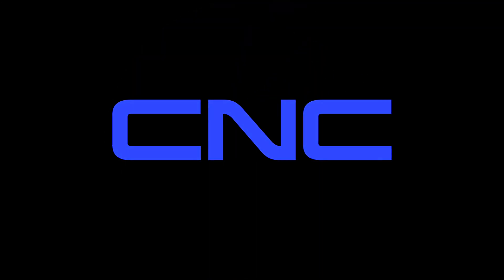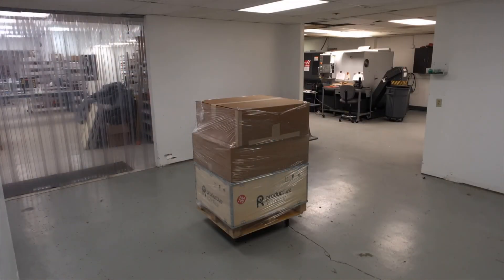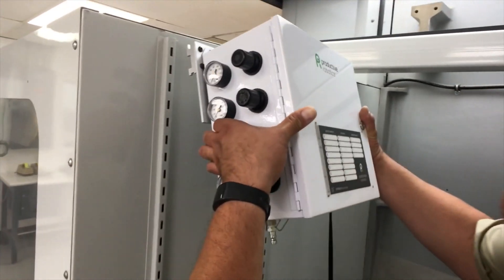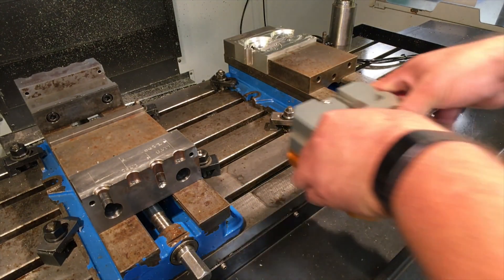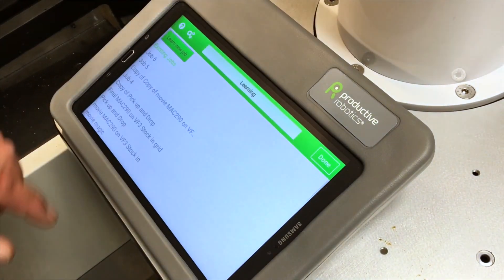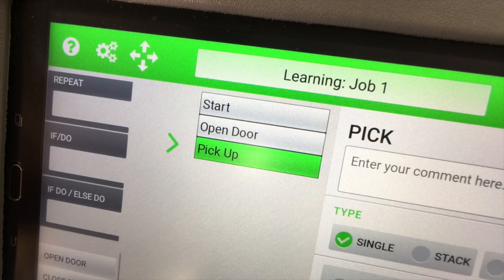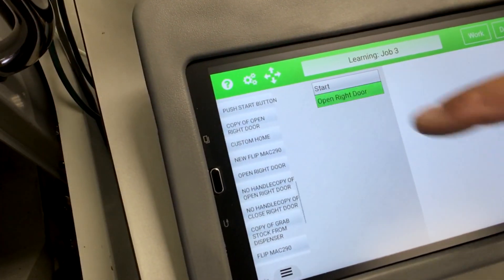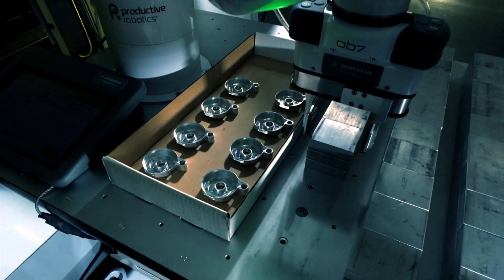No Programming Simple Setup and Teaching with OB7 Cobot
Video courtesy of Productive Robotics